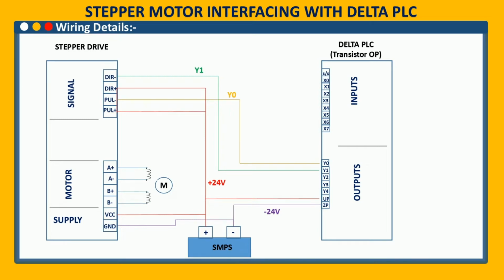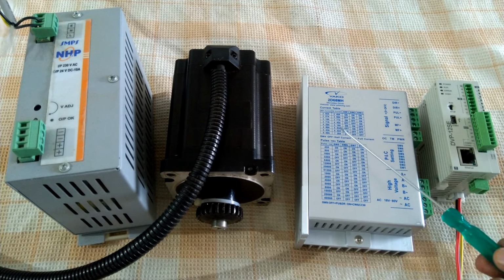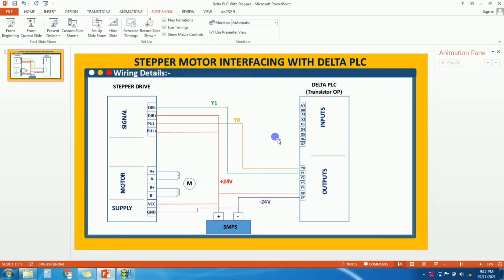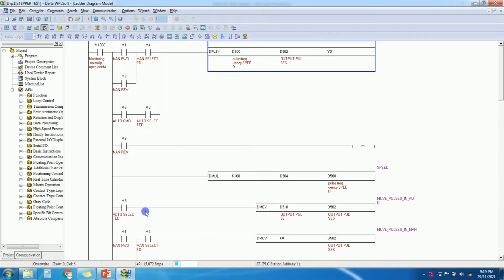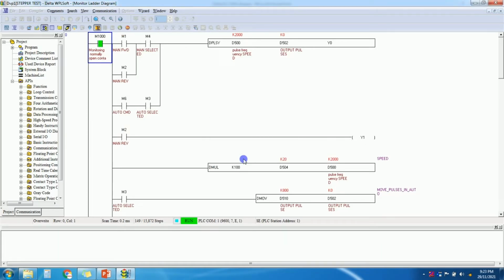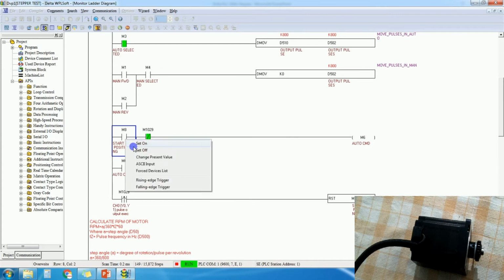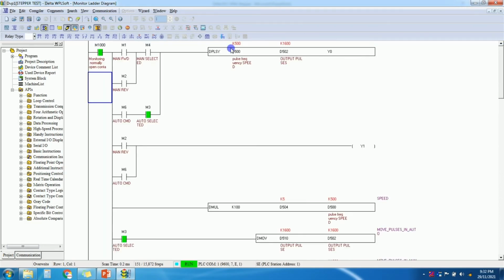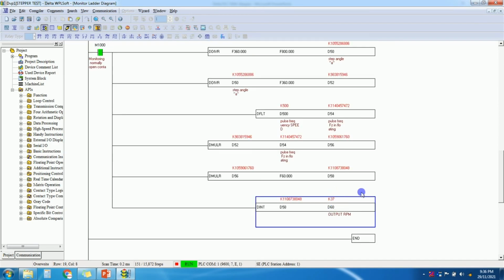Delta PLC With Stepper Motor | Wiring | Programming | Pulse Calculation | English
In this session you learn Following Things,
1. Delta PLC Programming for stepper Motor
2. Instructions for high speed pulse output in delta PLC
3. How to wiring Stepper drive and motor to PLC
4. Pulses Per revolution Table explained
5. Ampere Table explained
6. How to give unlimited Pulses
7. Auto Pulse completion bit

▶️TIA Portal Tutorials Basic to Advance (In English Language)

📌Lesson-01:- How to add Hardware in TIA portal(Only this lesson has no audio, all rest are in English),